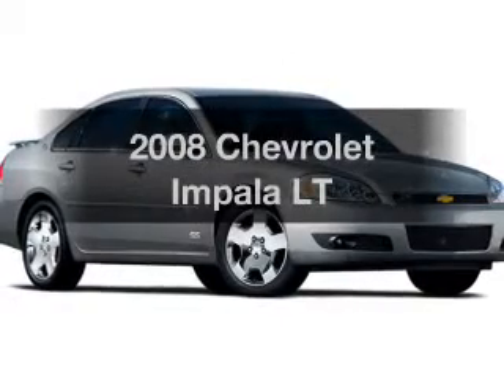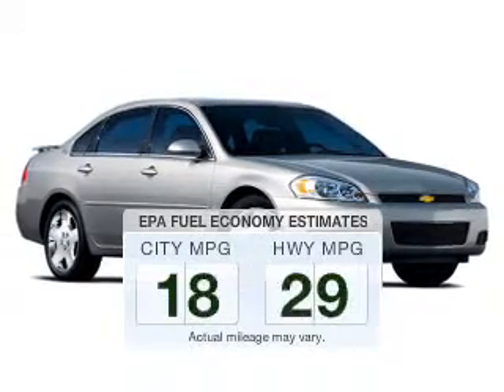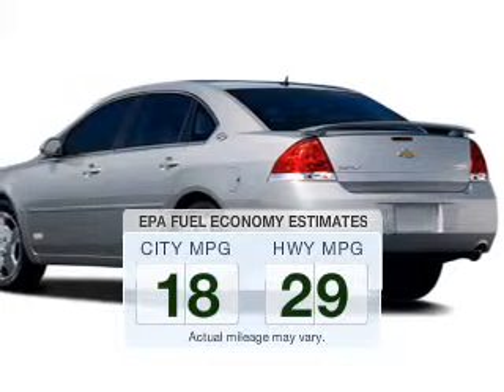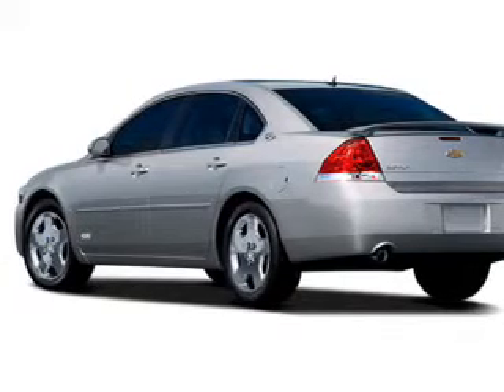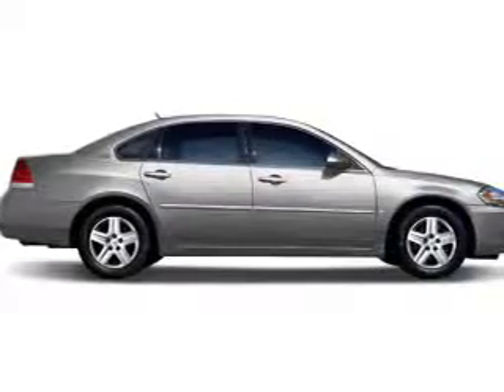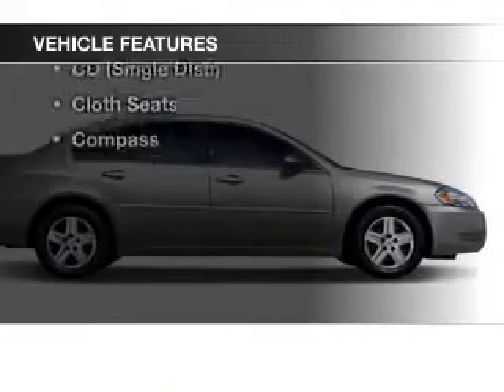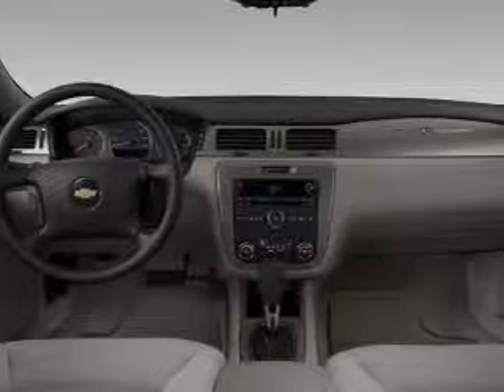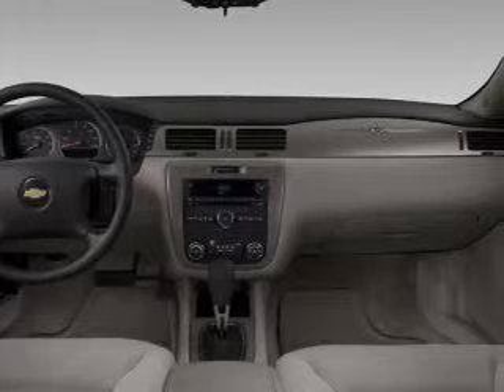2008 Chevrolet Impala - Jackson MI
Find Similar Vehicles:
Year: 2008
Make: Chevrolet
Model: Impala
Trim: LT
Engine: 3.5 L, 6 cylinder
Transmission:
Color: Brown
Mileage: 82910
Address:
2200 Seymour Road